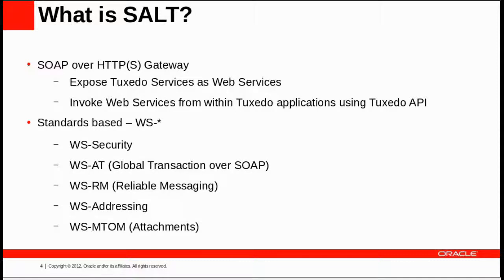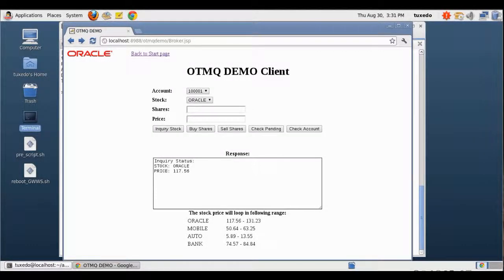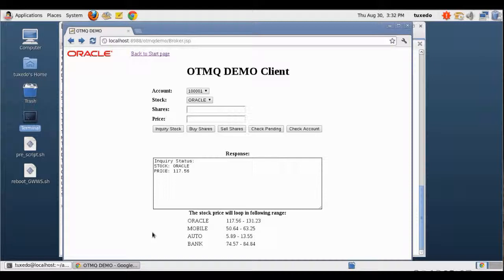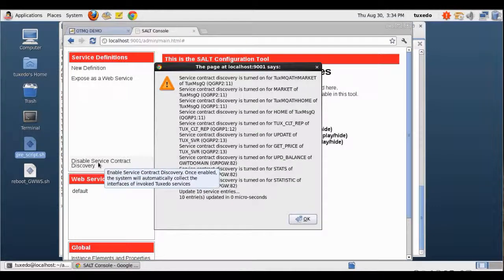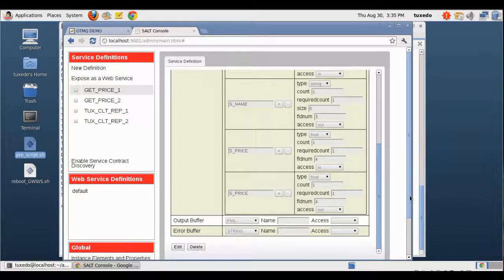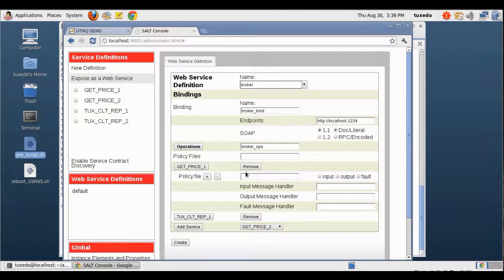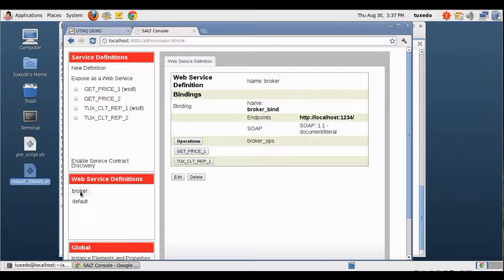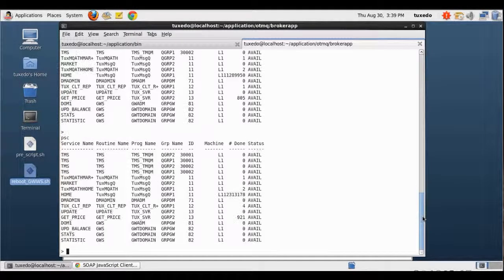Web Services for Oracle Tuxedo 12c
This video describes configuration driven approach to expose Tuxedo services as standard Web services using the configuration tool introduced in Oracle SALT 12c release.